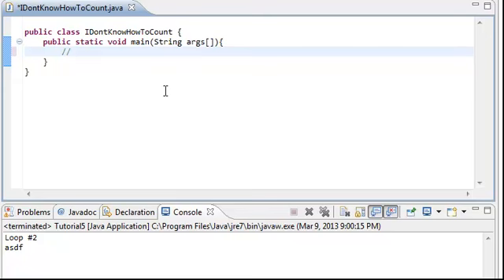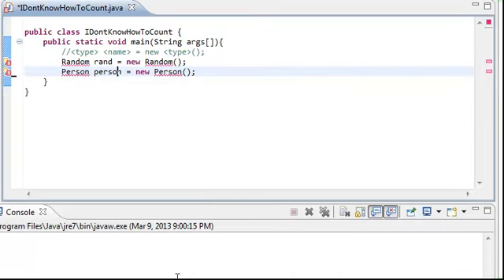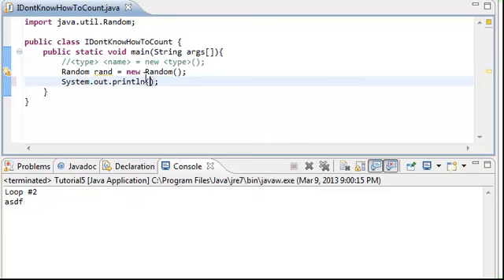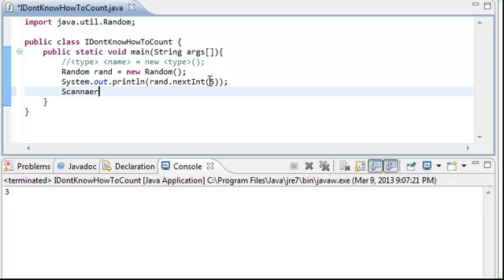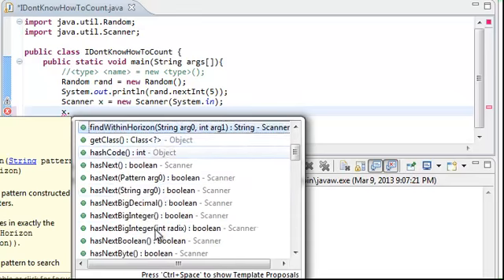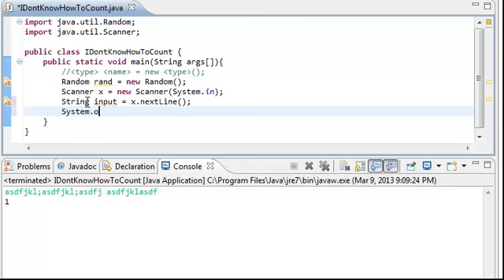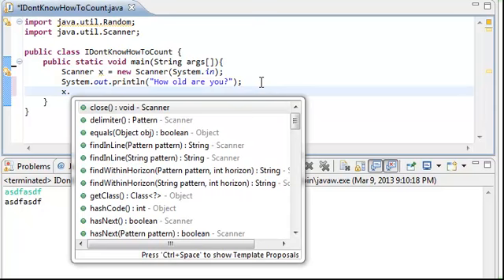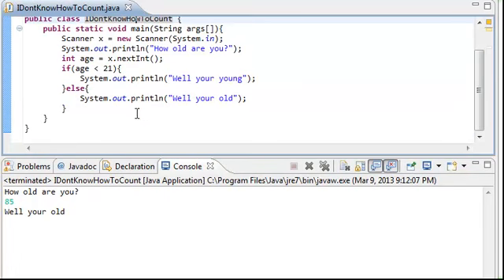Java Programming Basics Tutorial #6